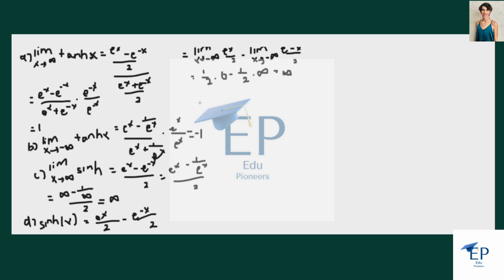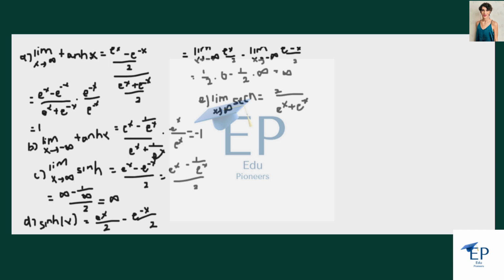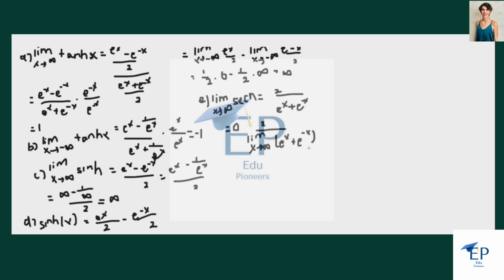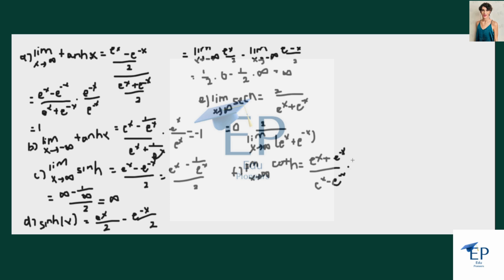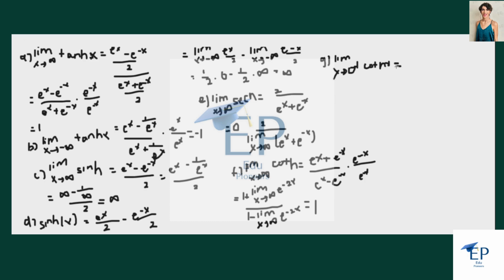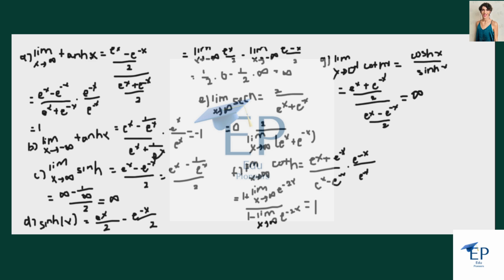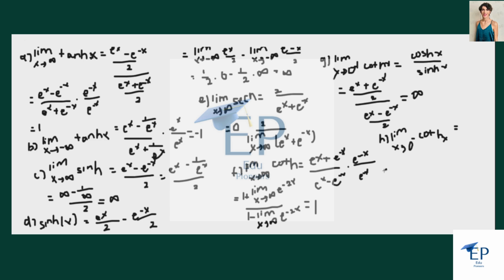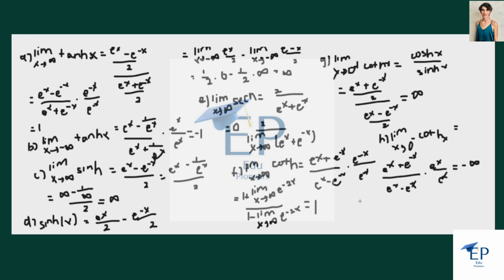[Math] Use the definitions of the hyperbolic functions find each of the following limits. (a) (b) (c